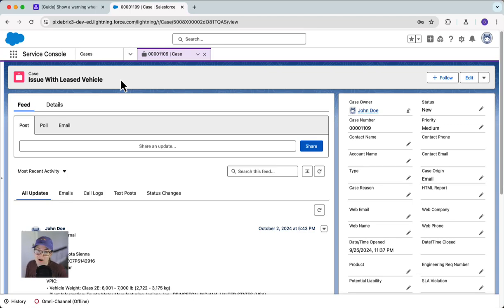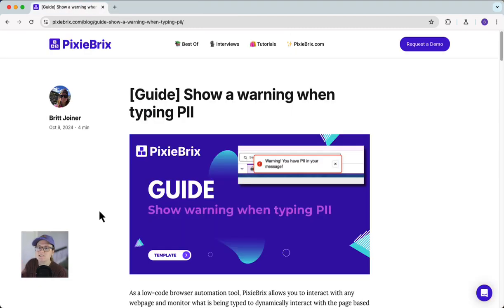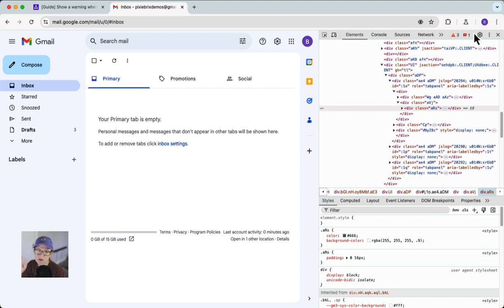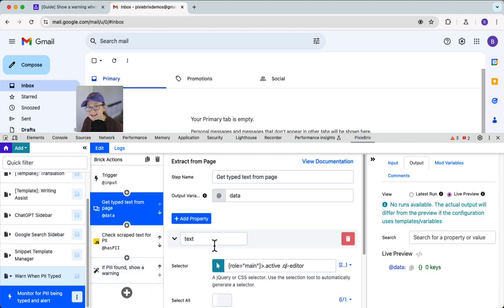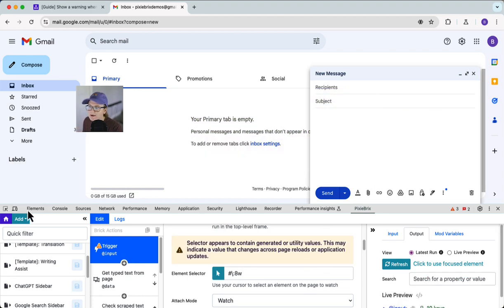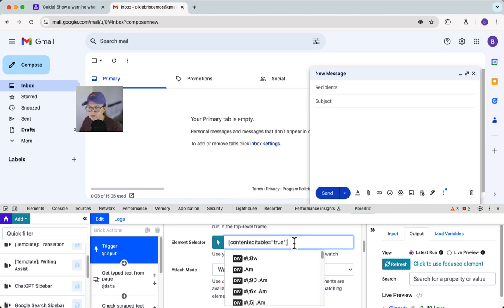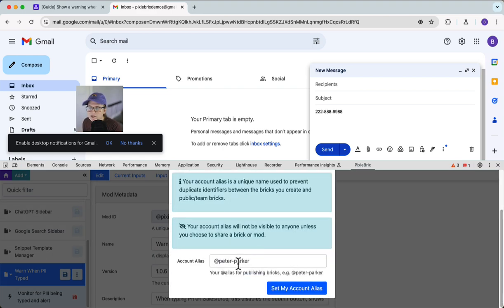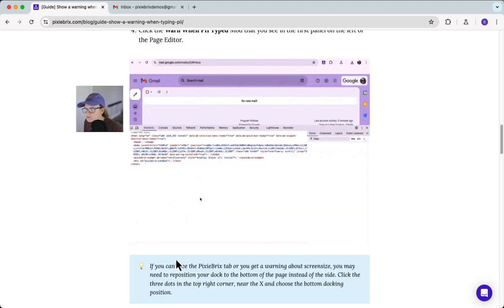[Guide] Customize the PixieBrix Warn When Typing PII Mod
Follow this guide to create a simple automation that warns you when typing PII on a field.

👉 Example selector for gmail: [contenteditable=true]

👉 Example of PII to type: 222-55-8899